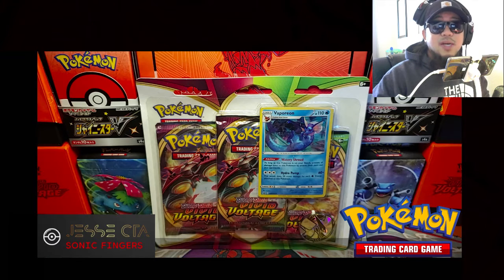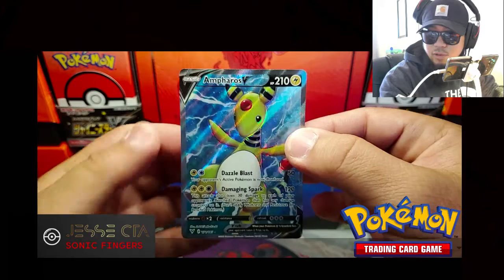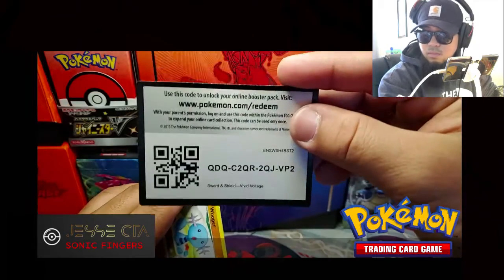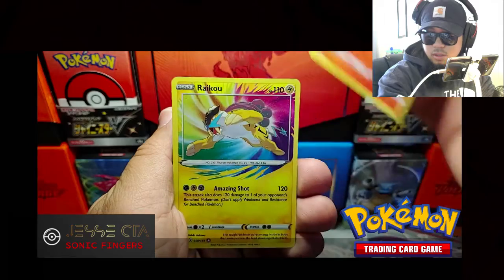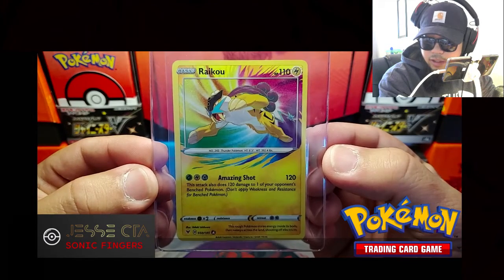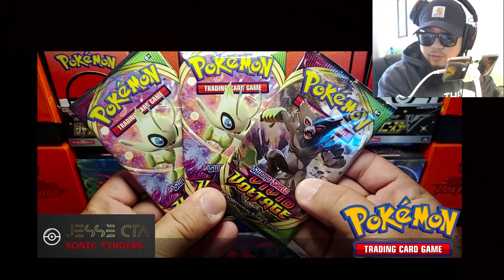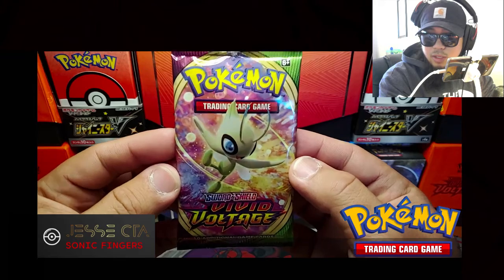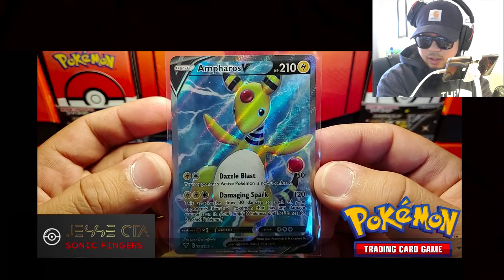GUARANTEED ULTRA RARE?! | VIVID VOLTAGE | POKEMON TCG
All proceeds will go towards the stream! Thank you in advance

Let's talk on Discord: Jesse CTA # 5371